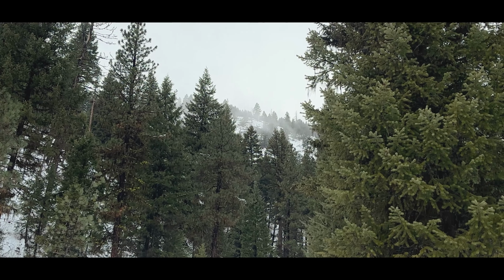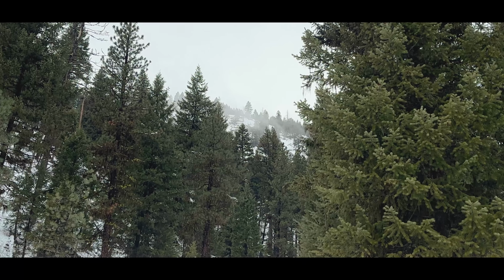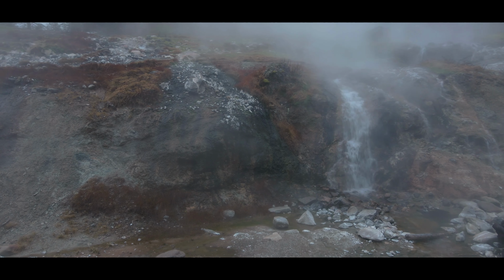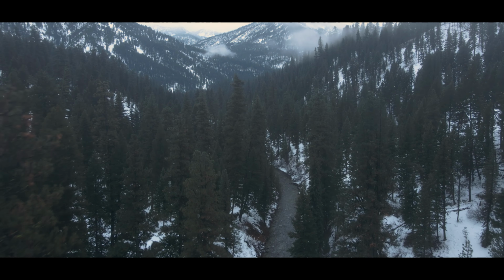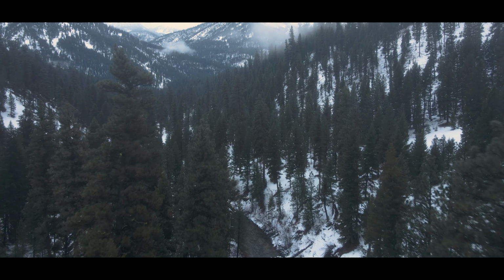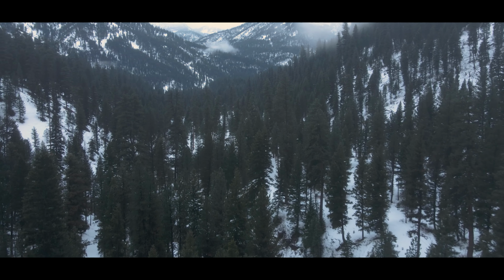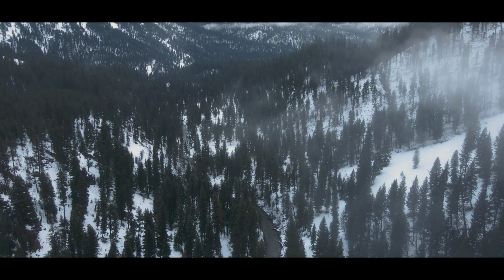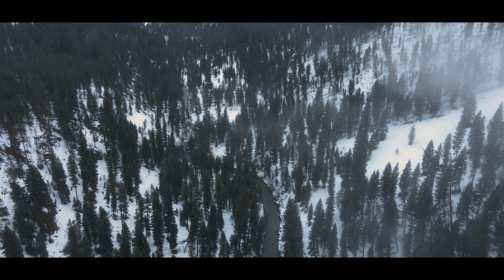Hidden Idaho Hot Springs | A Day Trip to the Bonneville Hot Springs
I recently spent one of my days off exploring mid-Idaho with the intent of visiting the Bonneville Hot Springs. The day (or the views) DID NOT disappoint!